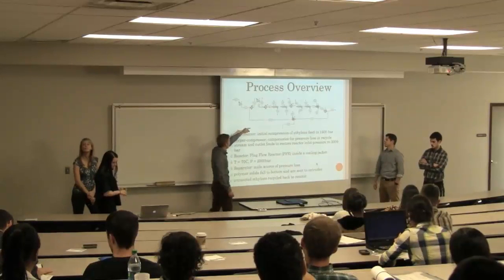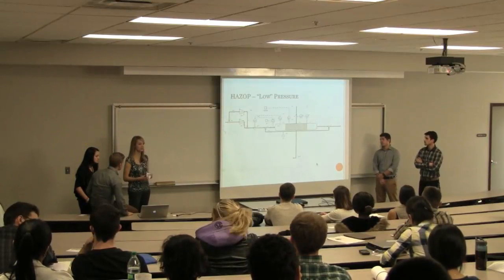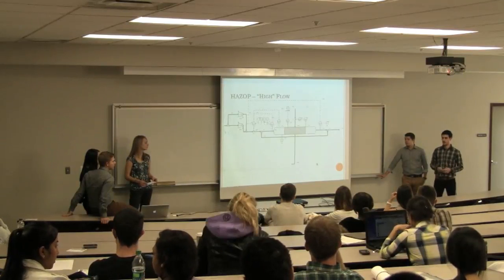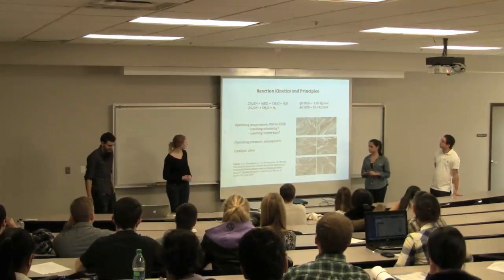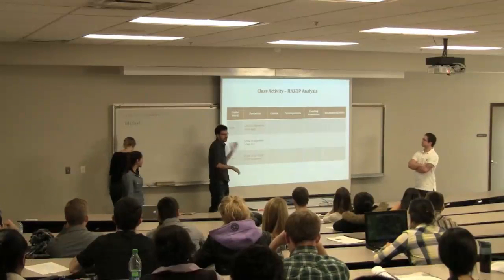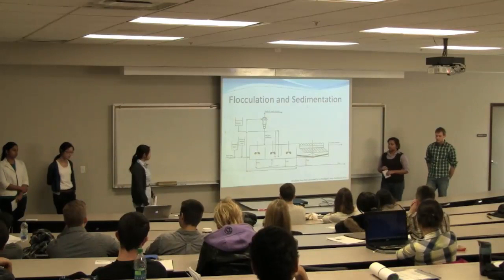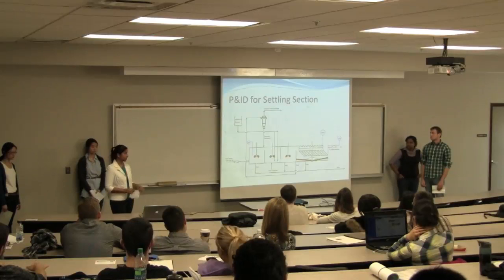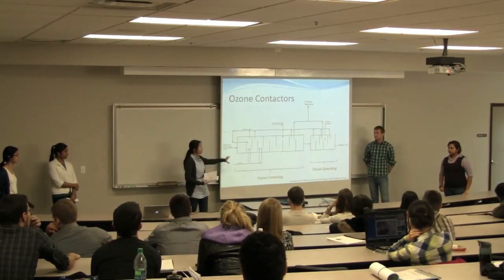Engineering Economics - 4N4 - 2012 - Class 12B